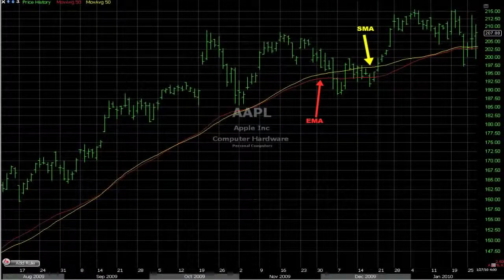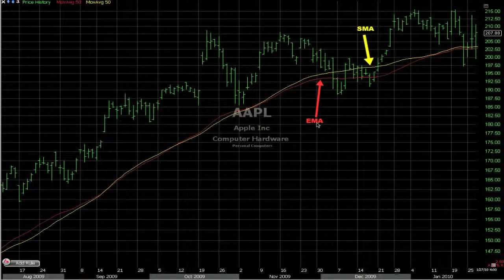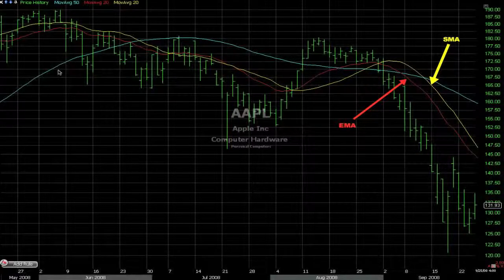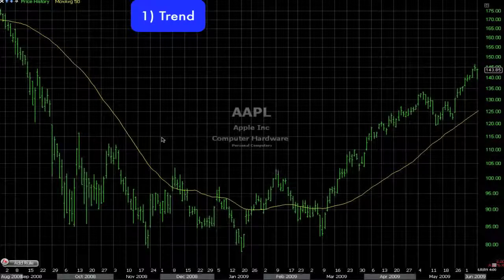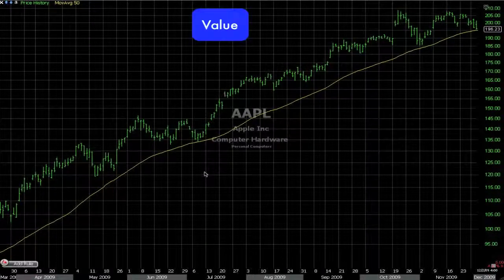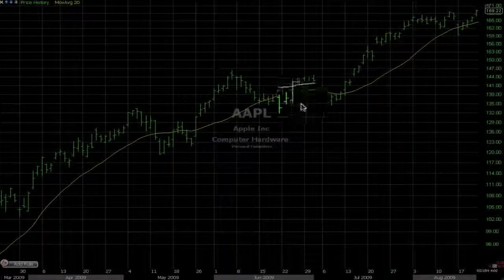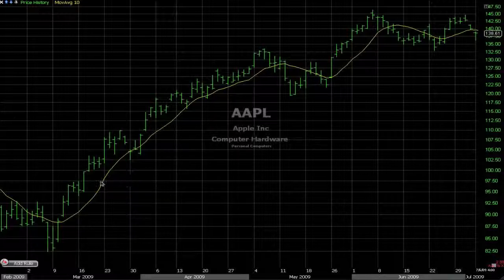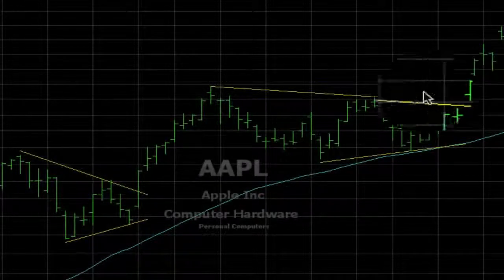How To Trade Using Moving Average MA Technical Analysis